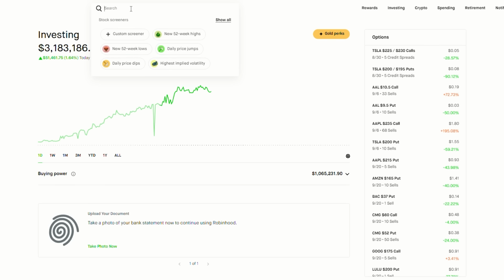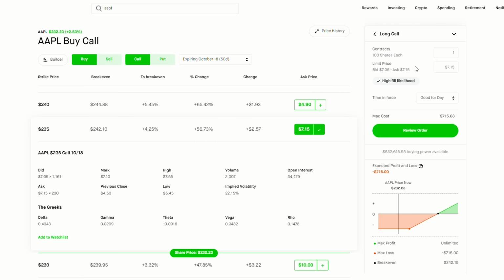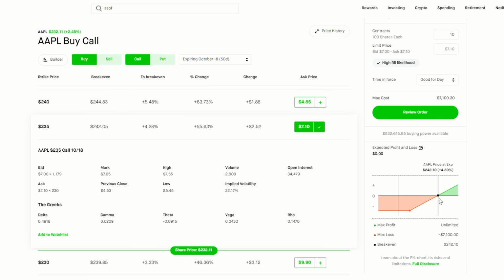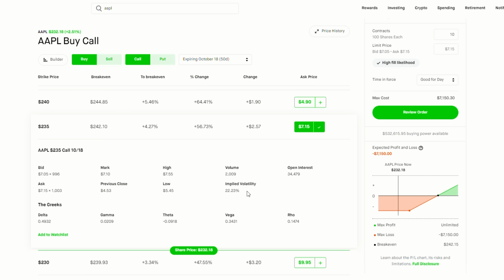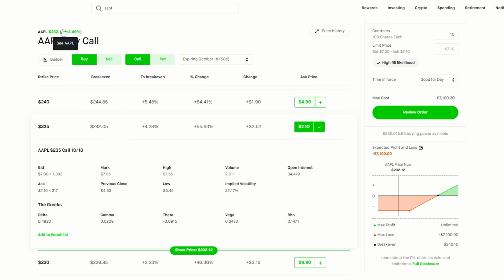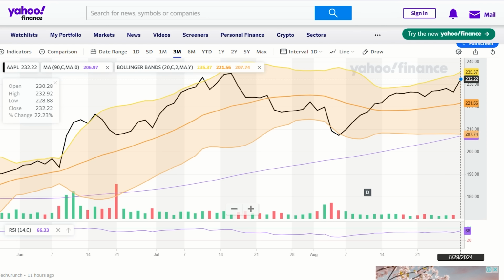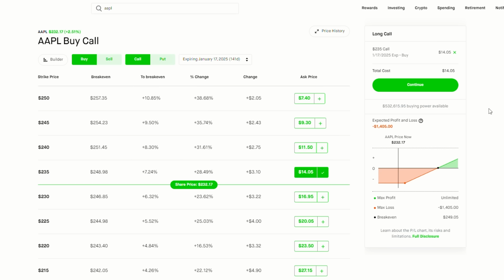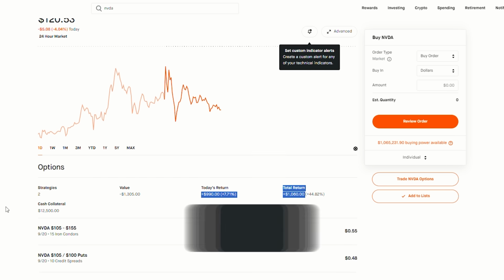Buying Call Options Tutorial and Close For Profit